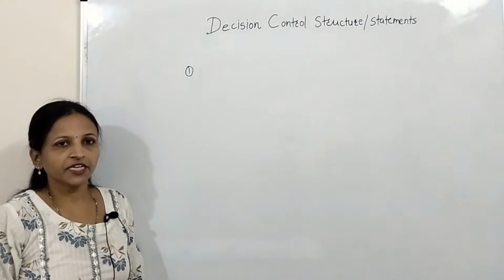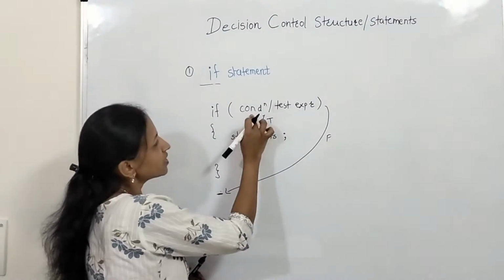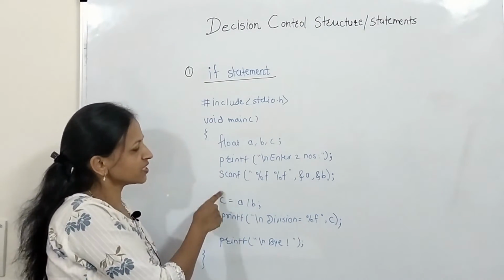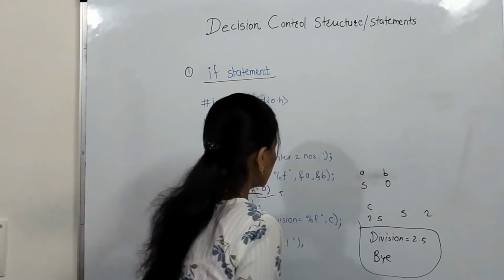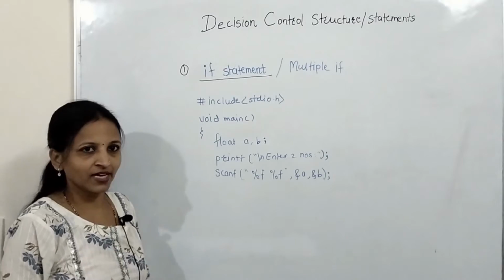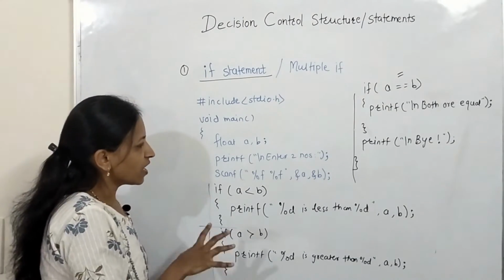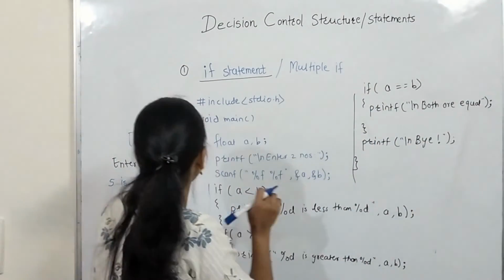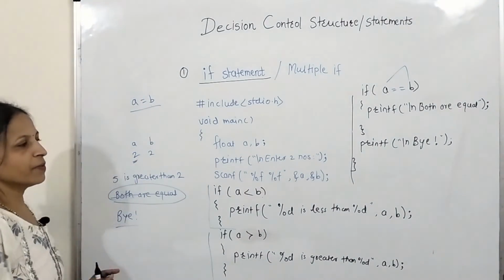C_23 If Statement In C Language | eLogic Classes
Understand if statements in C language with this tutorial. Learn how to use conditional statements for decision-making in your code and insights into controlling program flow.

Keep Learning!